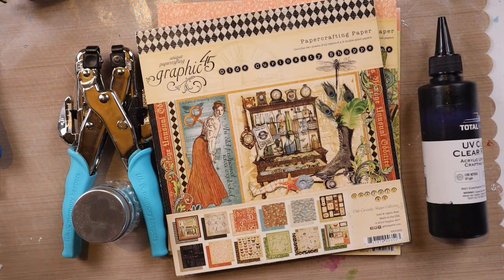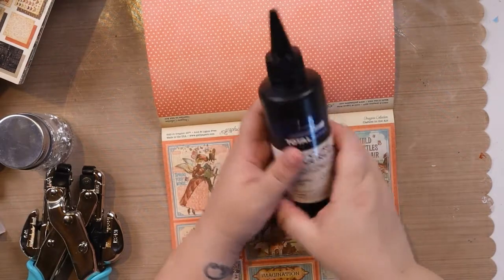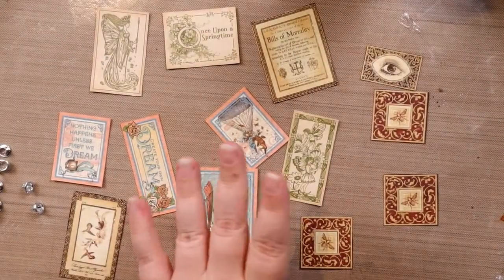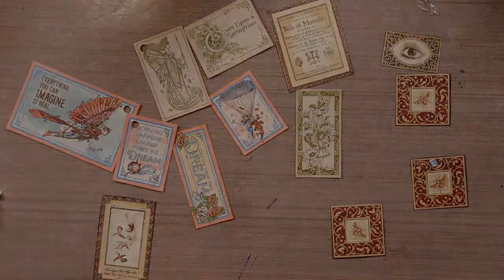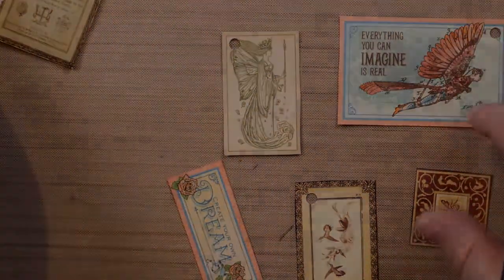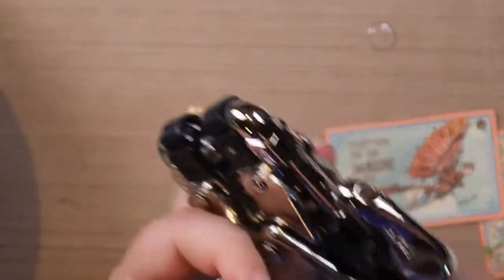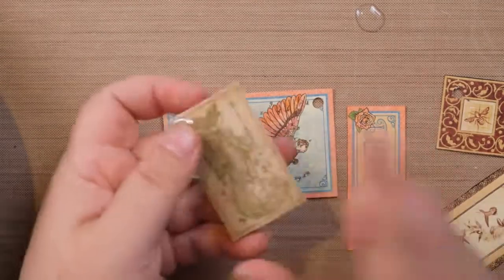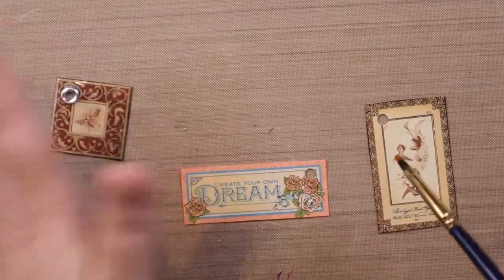Using scrapbook paper to make cute resin keychains | Let's Experiment!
Today I'm trying to make some cute keychains using scrapbook paper and UV resin. Will it work?

Keychain Kit
Mod Podge Sealer Spray
Silver Eyelets